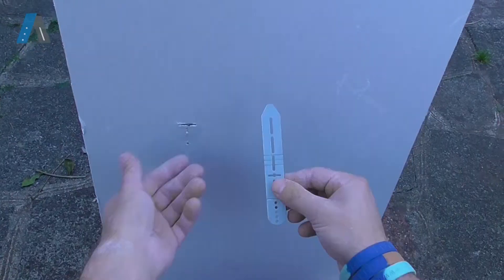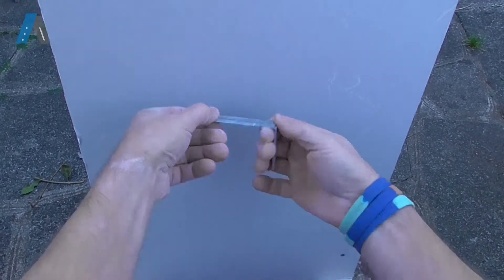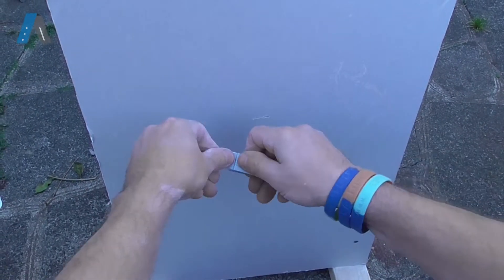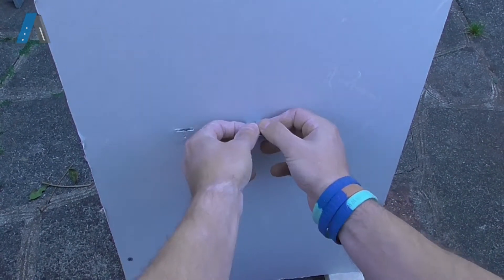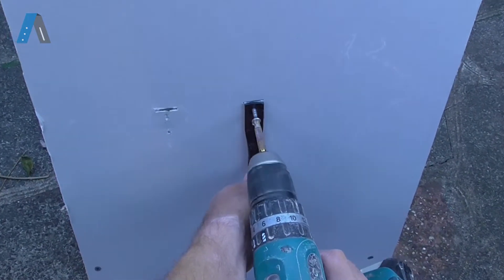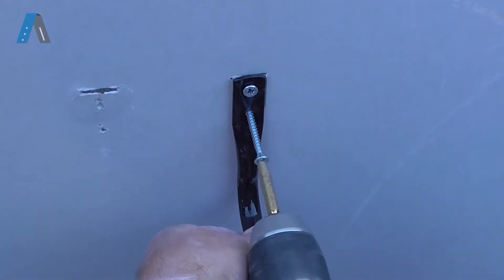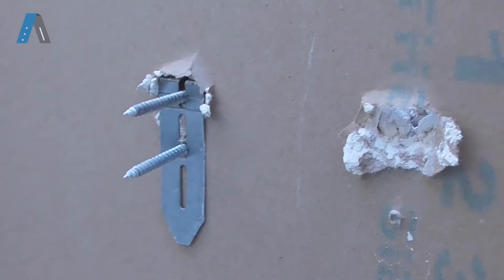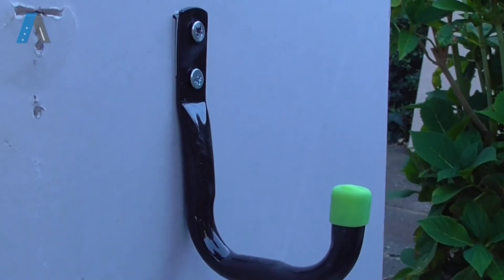Bladefixers - HOW TO INSTALL on PLASTERBOARD WALL 1st PERSON VIEW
This video aims to show you the simplicity of The Bladefixers. From a different perspective. The Bladefixer is the strongest Plasterboard Fixing in the world and can be used on various substrates such as Stud Walls, Hollow Core Doors and many more.

Use the new Brave Browser and we will contribute to buysomecryptos.com on your behalf!